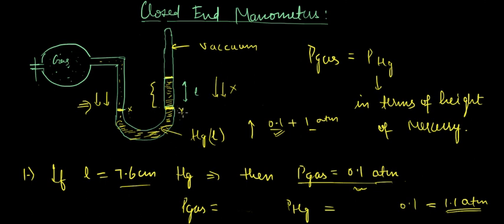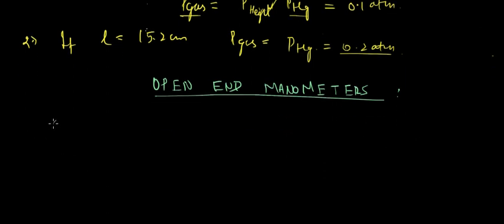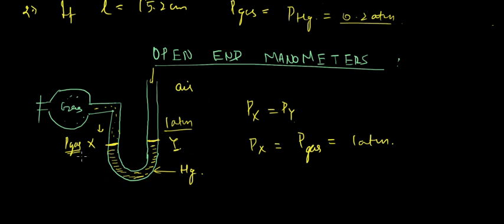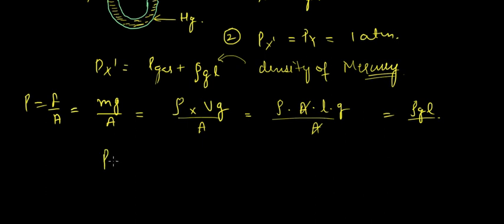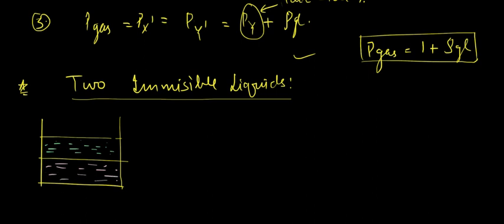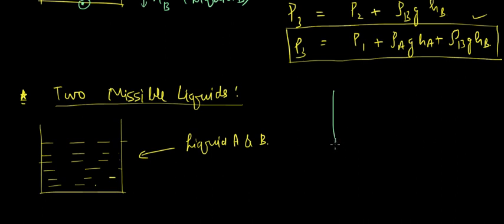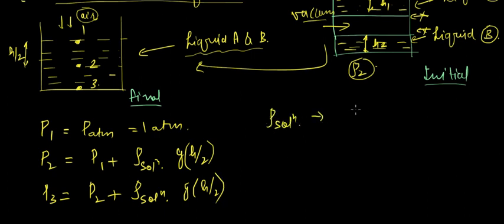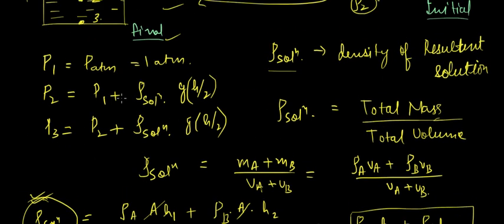155. Types of Manometers